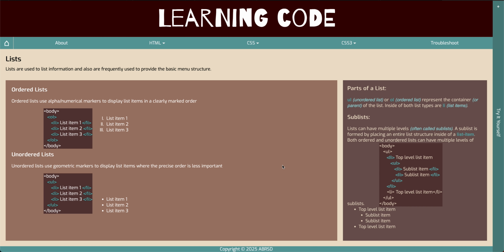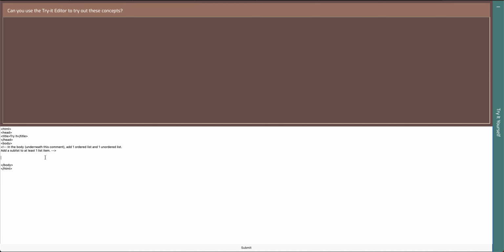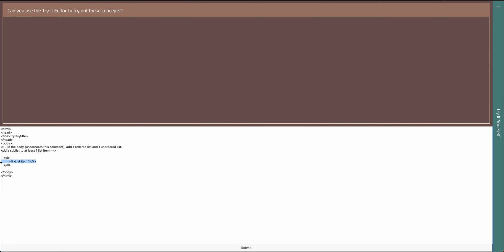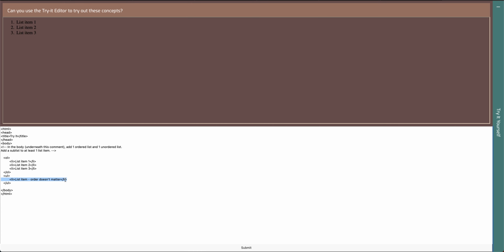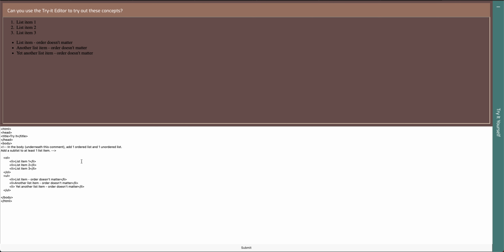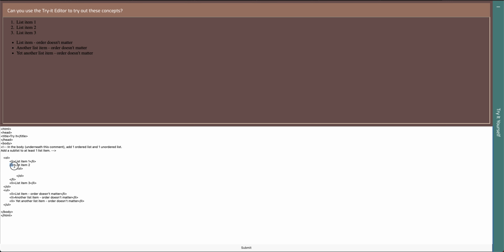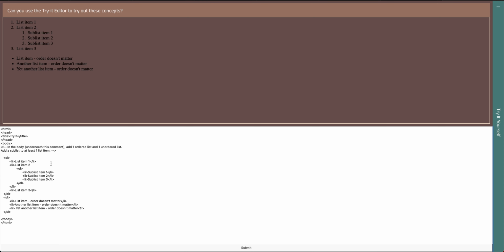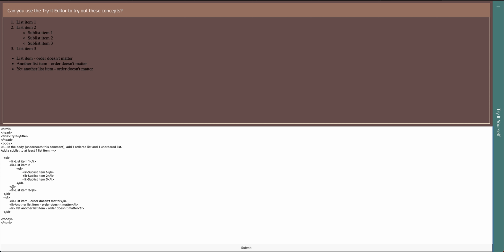Web Page Design: HTML Lists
How to write ordered and unordered lists in HTML. Also includes sub-lists.